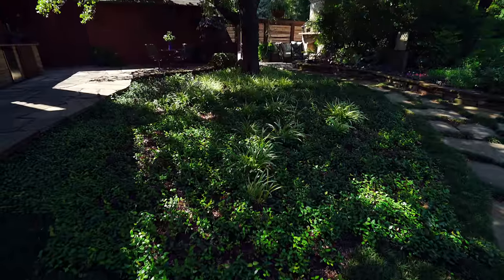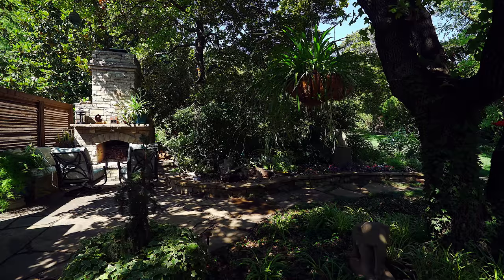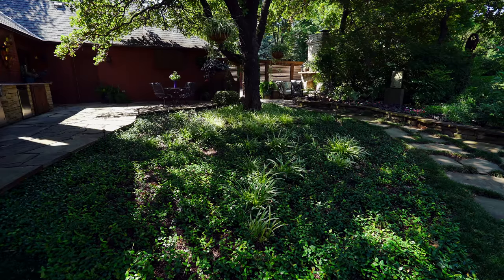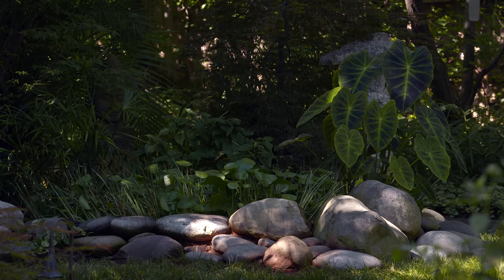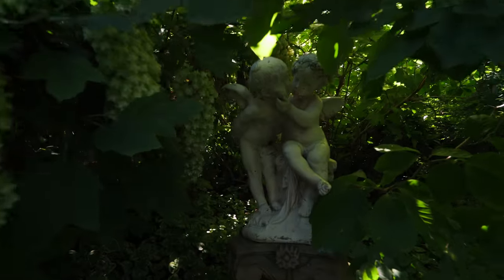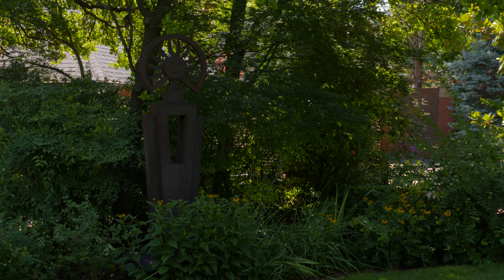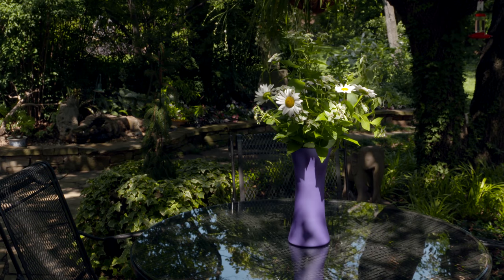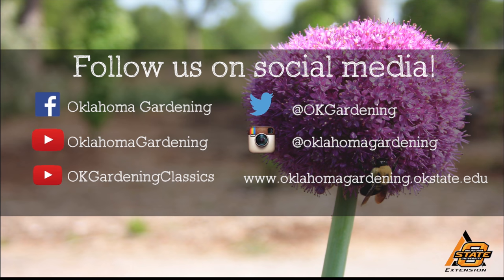Filley Garden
Oklahoma County Master Gardener Karen Filley shares stories of her beautiful home landscape.